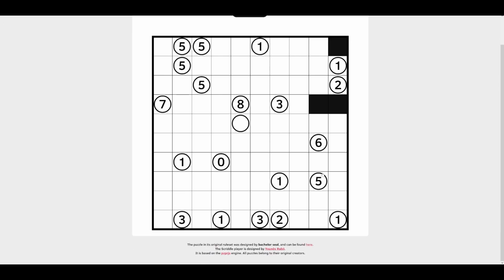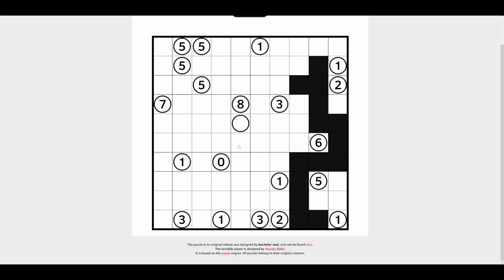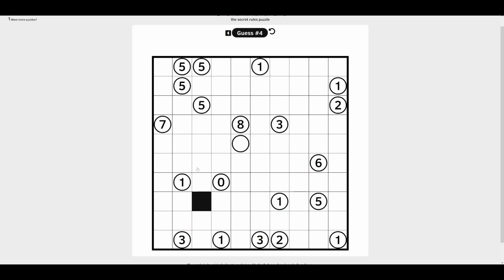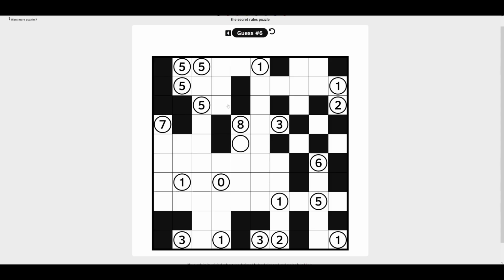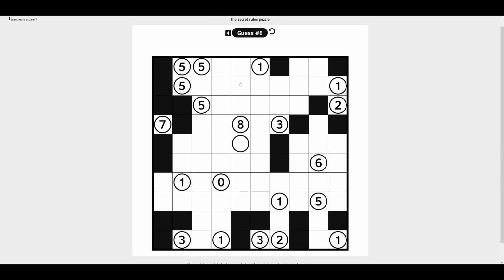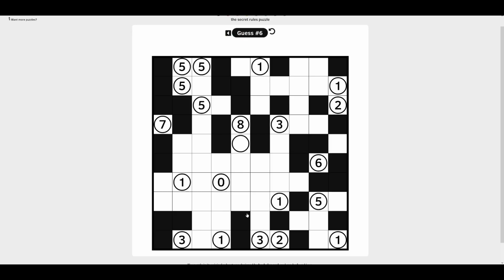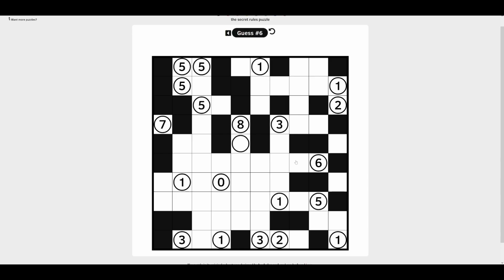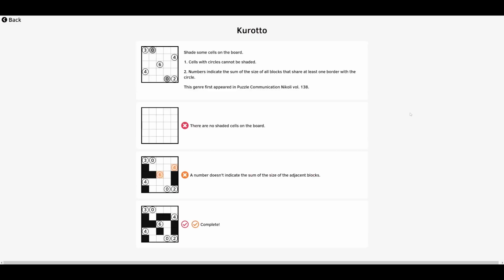Scriddle #21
This one is out of order - I've done 19 and 20 but they're mammoth videos that need a little editing before posting, and I doubt will be that interesting to folks. For this one I tried something different, and commentated post-completion instead. I think it worked nicely but probably wouldn't work for an hour-long marathon.